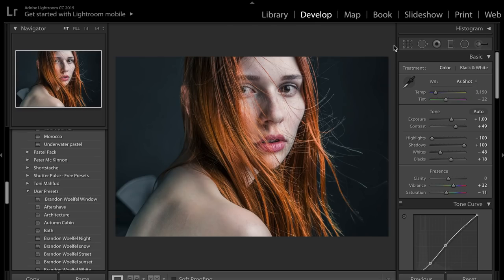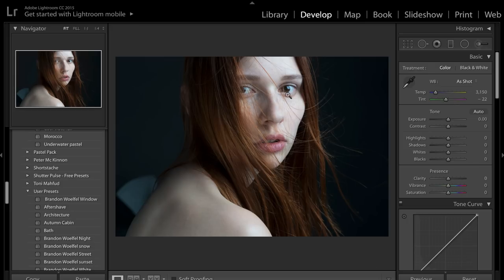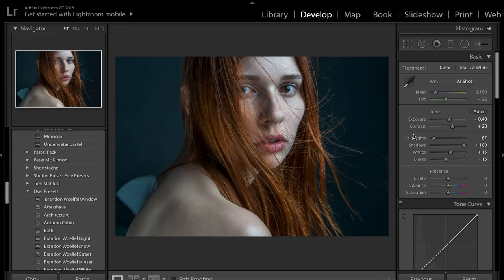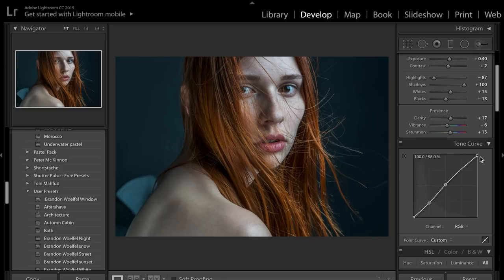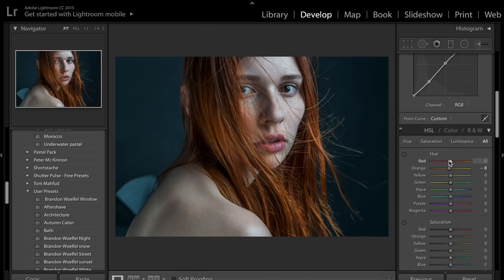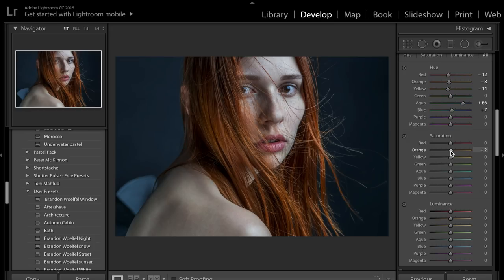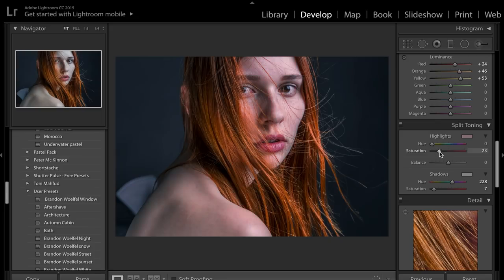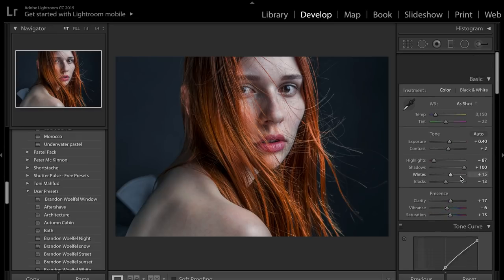HOW TO EDIT PORTRAIT PHOTOS | Like @mvzlov On Instagram | Lightroom Editing Tutorial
HOW TO EDIT LIKE PETER MCKINNON

We are currently selling three packs that you can go ahead and buy, to buy them follow the link at the top

We have a twitter account, follow us over there so we can have some interaction with you guys, send us your Instagram and youtube on a tweet and we'll see if we can check them out for you. We'll be running polls and Q&A's over there, so make sure you're following so you don't miss out.

In this video i take you through a step by step process of colour grading your photos in lightroom to make them look like Brandon woelful.

Our Links
https://

Editing
MacBook Pro